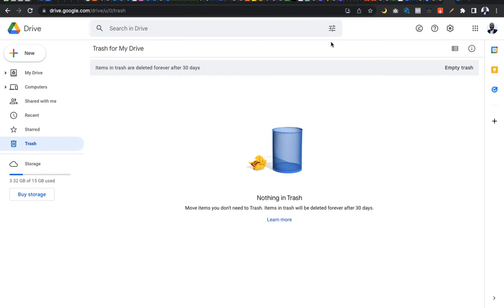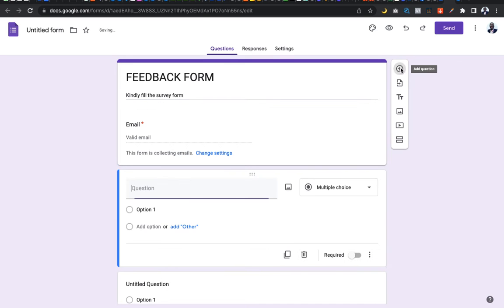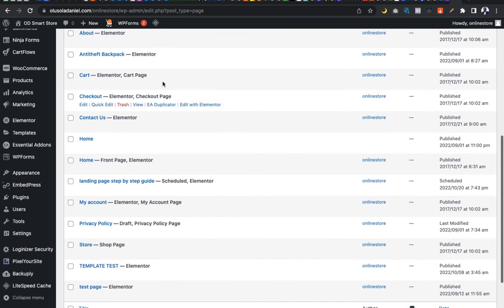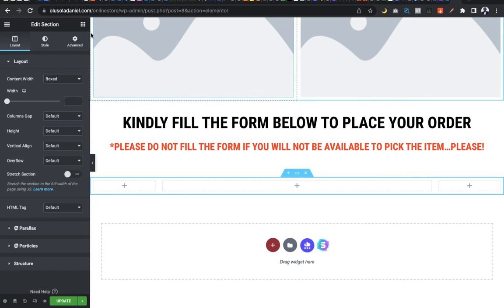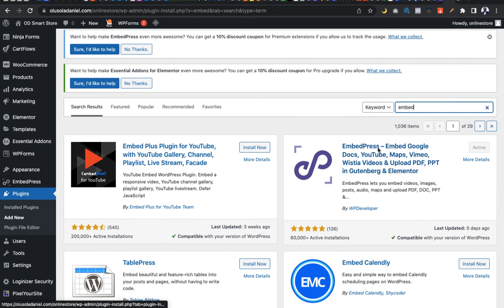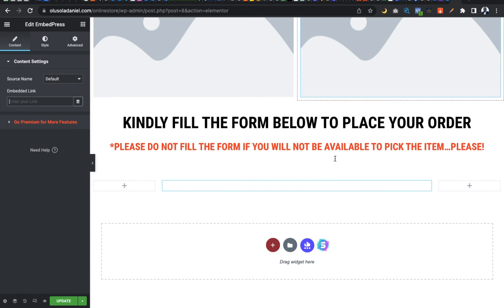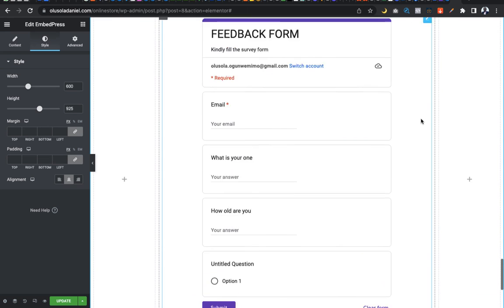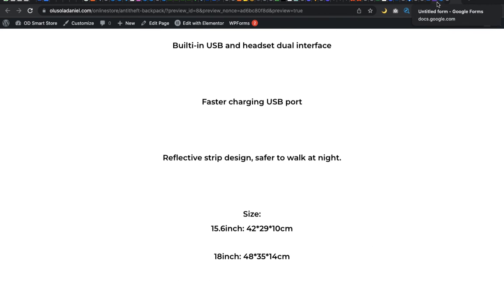How To Add Google Form To Your Website And Page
In this video tutorial , you will learn how to add your google forms to your landing page